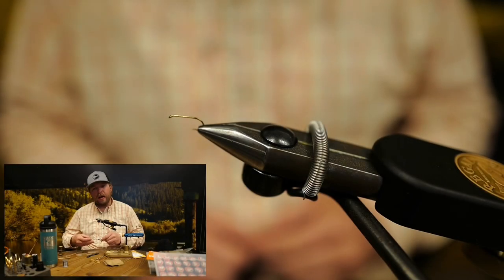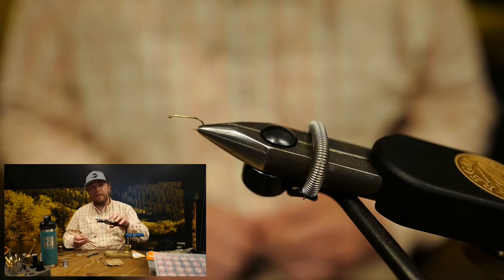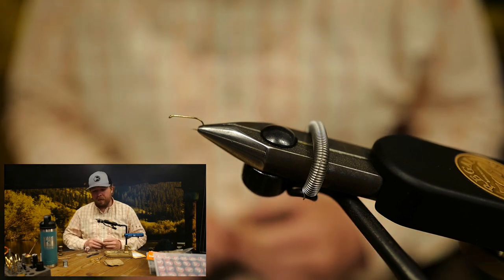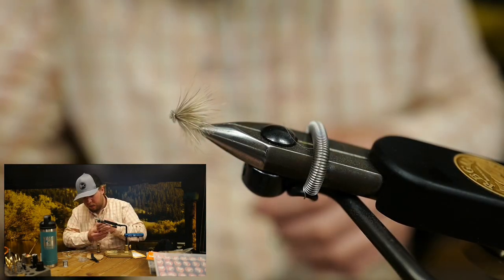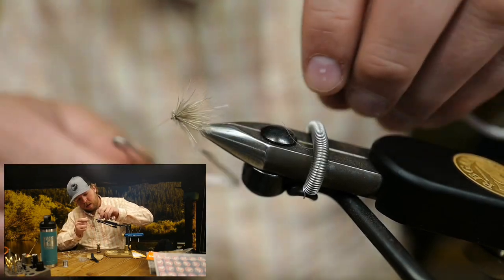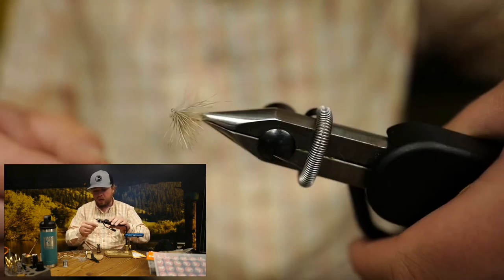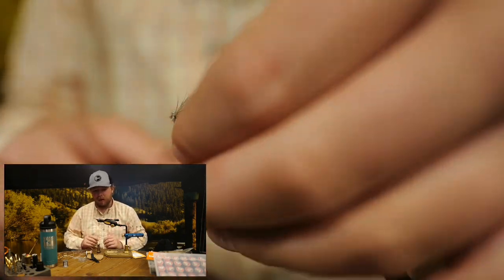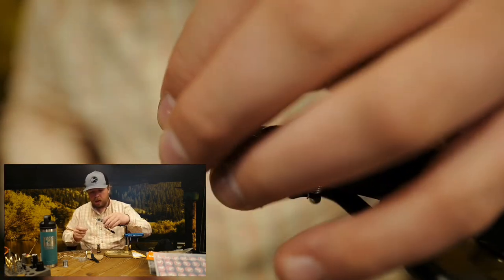TCO Fly Shop - East Coast Hatch Master Fly Tying - Caddis Series - CDC and Elk